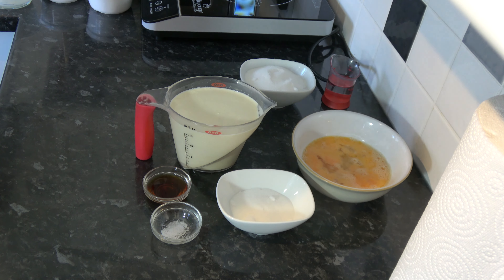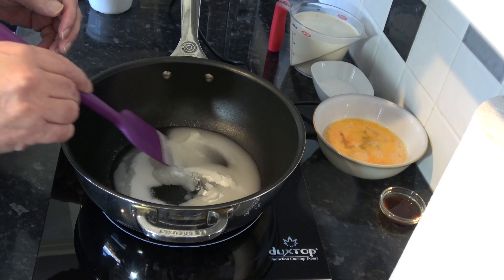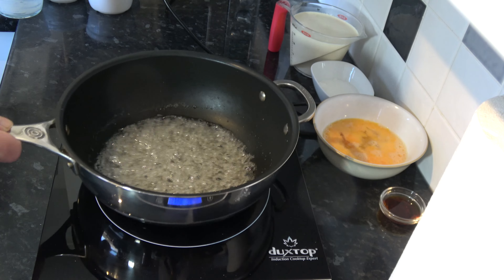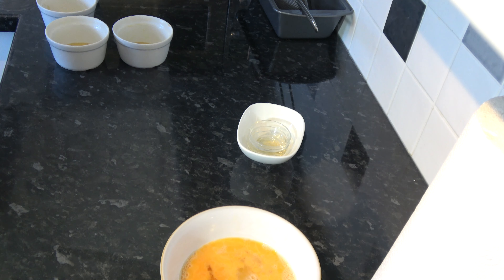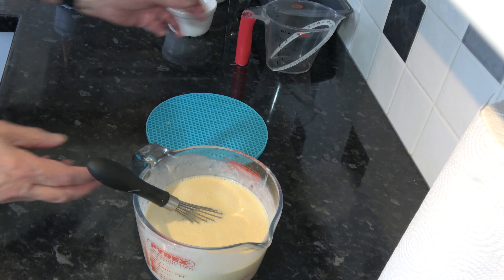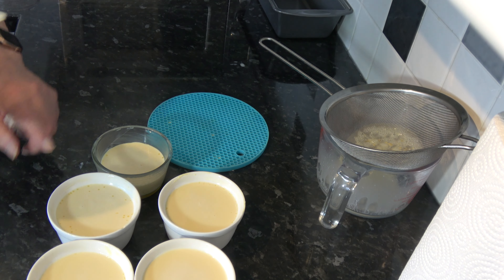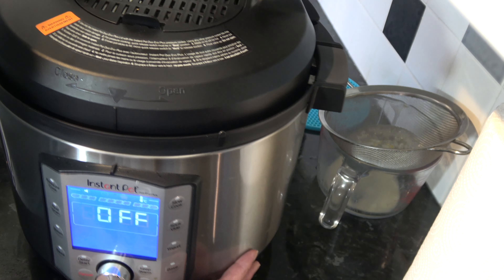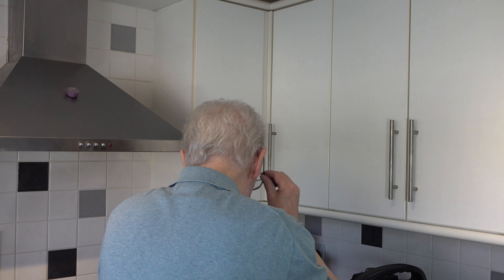Crème Caramel - Two Ways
Crème Caramel is such a great dessert. Easy to make but so delicious.  It is a set, but wobbly, custard with a sweet caramel over the top. This video shows two ways to cook Crème Caramel, one way is in the oven and the second is in an Instant Pot.  Both methods work very well.

Chapters/Time Codes:
0:00 Introduction
1:03 Preheat the oven
1:12 Ingredients
2:20 Make the caramel
6:12 Make the custard
8:55 Fill the ramekins
11:42 Instant Pot method
13:52 Oven method
16:02 Result and Tasting